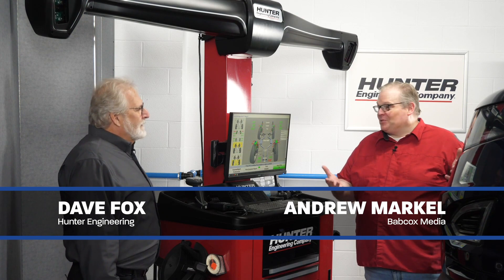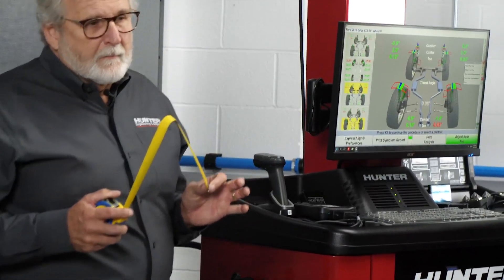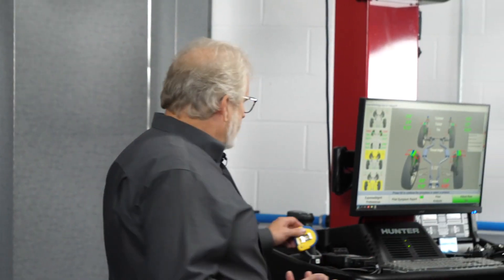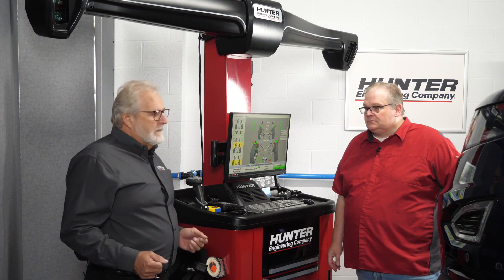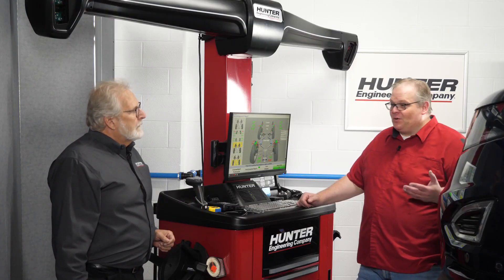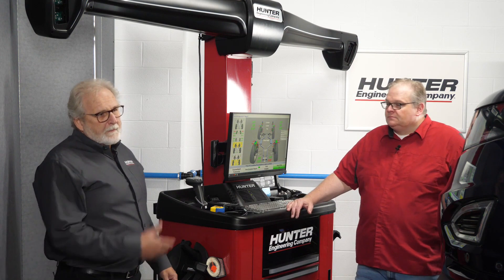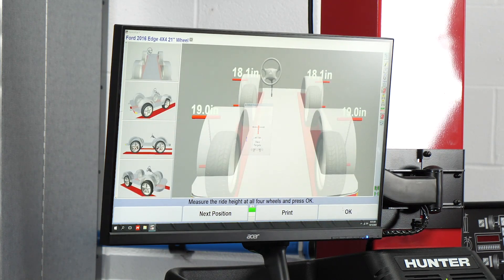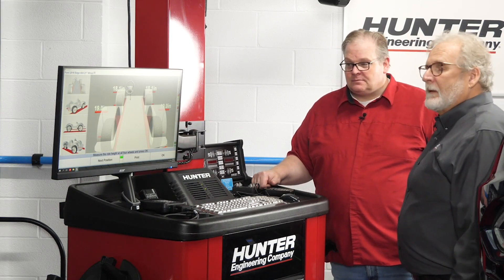ADAS and Ride Height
Hunter trainer Dave Fox and Andrew Markel of Babcox Media discuss how measuring ride height has become more important than ever today on ADAS-equipped vehicles. Ride height is more important now that it ever was. Changes in ride height is going to change the field of view of ADAS cameras. Different loading and spring fatigue over time is going to cause not only alignment angles to change but the aim of these cameras.